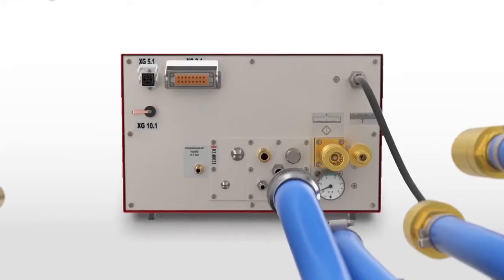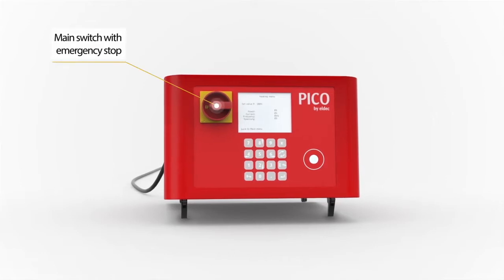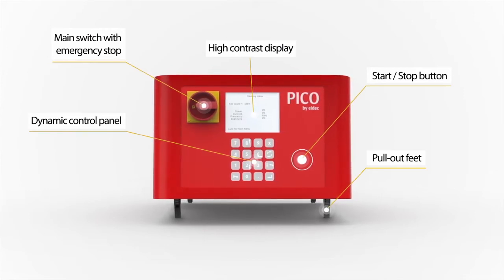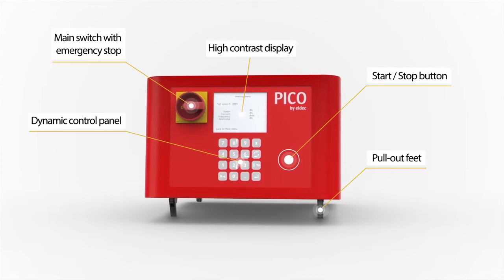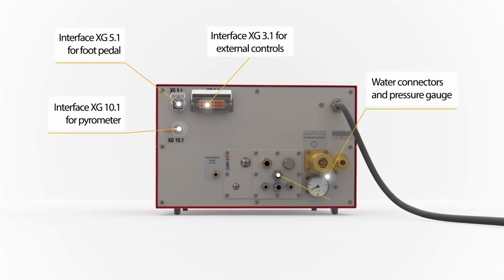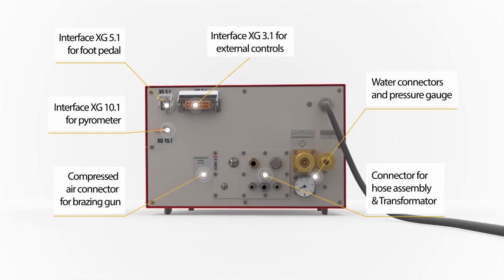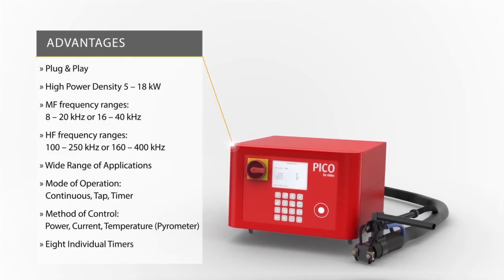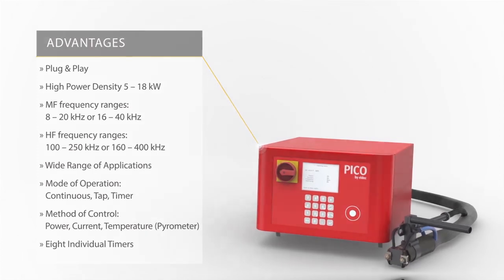Mobile Generator PICO-S for perfect Induction Heating - eldec Videos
The compact PICO-S, perfect for portable use, is based on proven technology from German induction heating specialist eldec, while the configuration of its central elements has been simplified and distilled down to the essentials – resulting in not only lower construction costs but also a lower price to the customer.

With the new PICO-S series, eldec presents an extremely compact mobile generator. Depending on the model, it can be configured as a medium frequency energy source (5 up to 30 kW) or high frequency energy source (5 up to 15 kW).